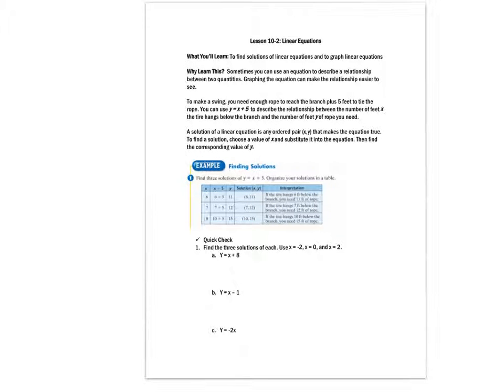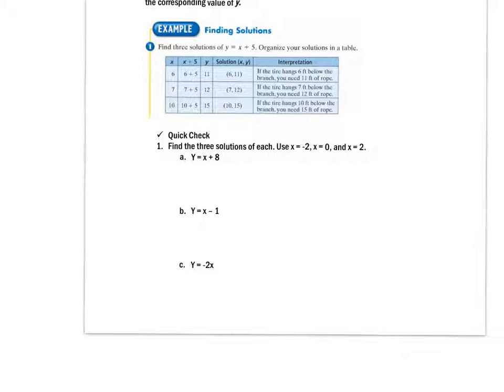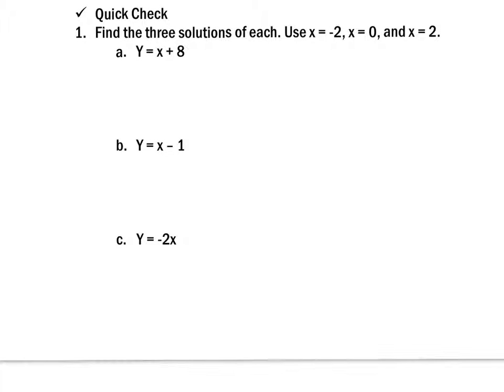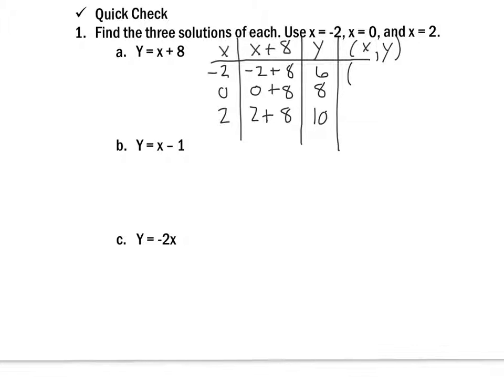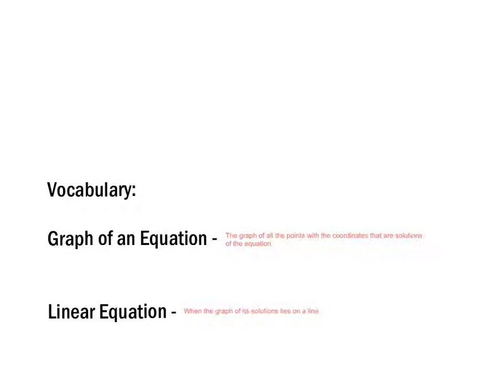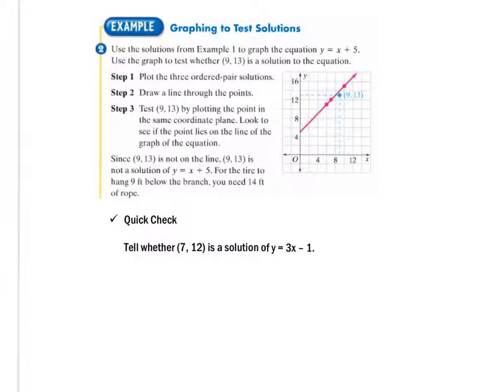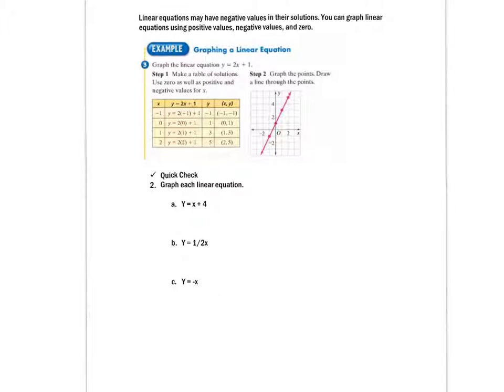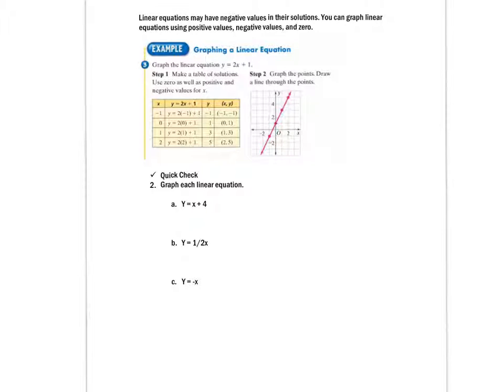Lesson 10-2 Linear Equations